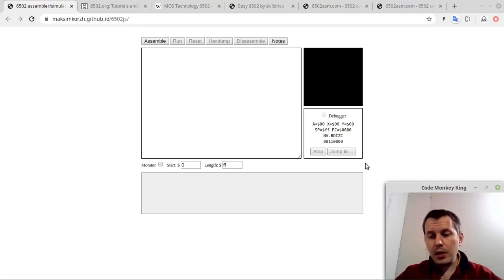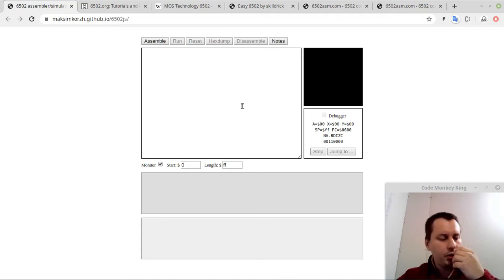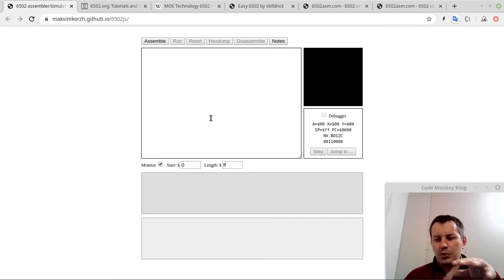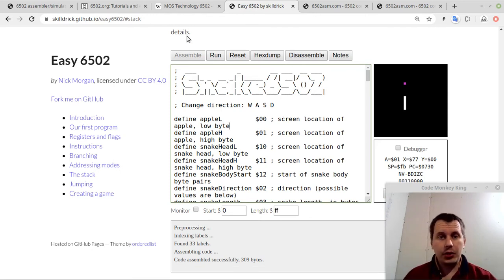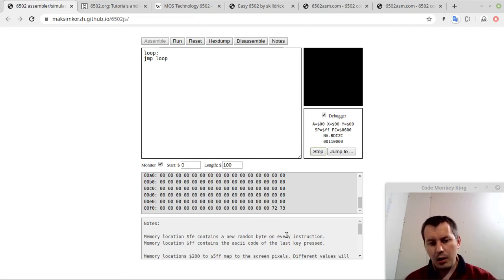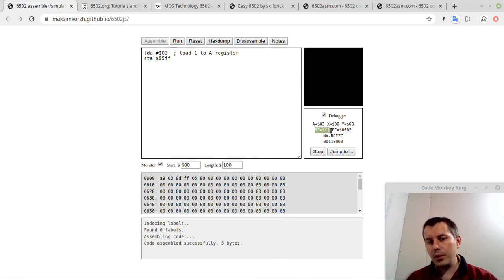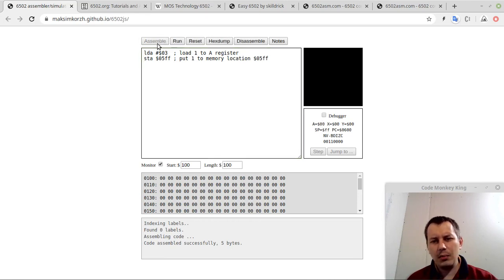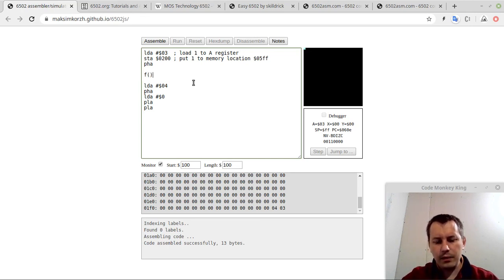Why learn 6502 assembly in 2021 + JavaScript 6502 assembler and simulator environment overview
This is an introduction video to 6502 assembly tutorial series discussing why learning 6502 assembly is so beneficial and describing the imaginary JavaScript 6502 assembler and simulator console we are going to be using during the tutorial series.

General notes:
00:00 Intro
01:00 Computers based on 6502 processor
02:34 The biggest problem of 6502 assembly tutorials
03:35 The need of 'software focused' tutorials
05:54 The purpose of this tutorial series
06:20 Learning 6502 in a hardware agnostic way
07:20 Why to learn 6502 assembly?
08:15 Why it's a good idea to start learning assembly from 6502?
10:31 You don't need a specific goal to start learning 6502 assembly!
14:15 Evolution of JavaScript 6502 assembler & simulator
17:07 Software for JavaScript 6502 simulator

Tech stuff starts here:
21:40 JavaScript 6502 simulator's environment explained (MUST KNOW for developing!)
25:50 Writing to video memory
29:41 Inspecting the program counter
36:40 Visual explanation of how stack and stack pointer work
48:15 Outro